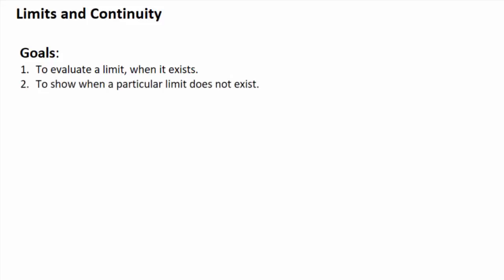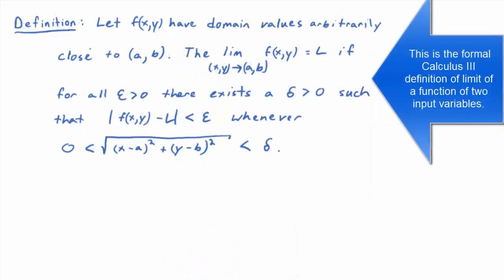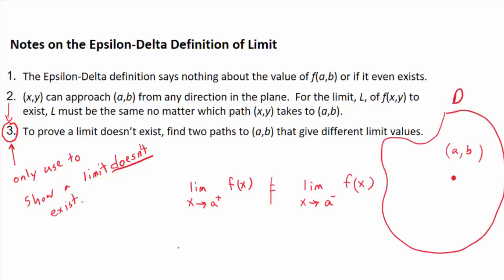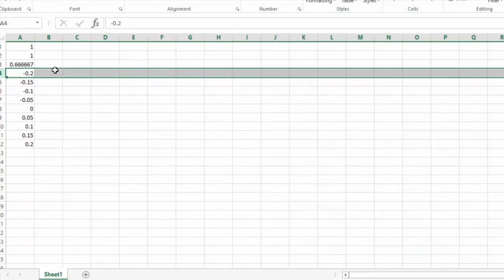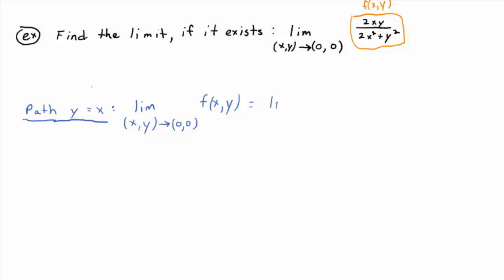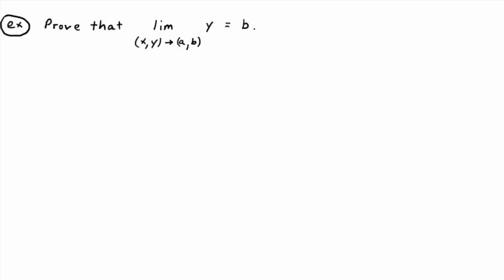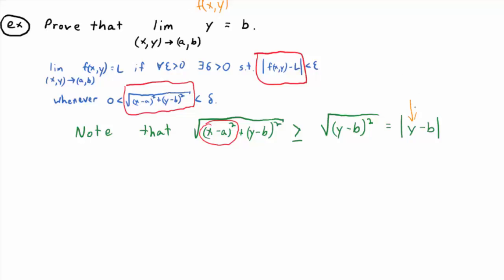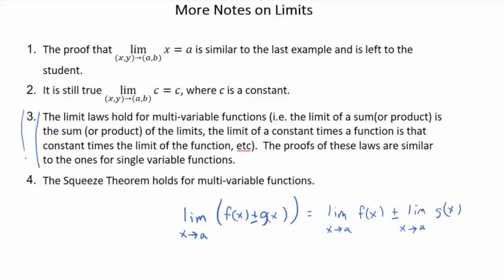Section 14.2: Limits and Continuity Part 1